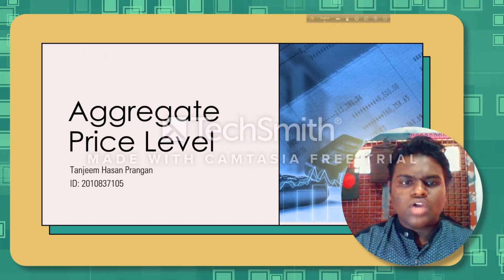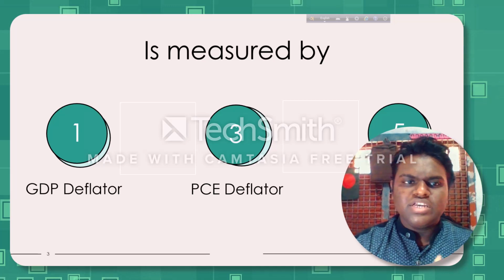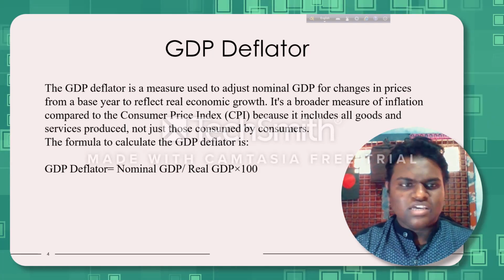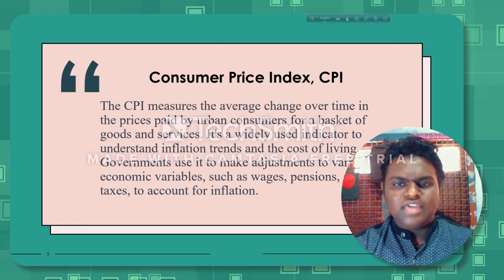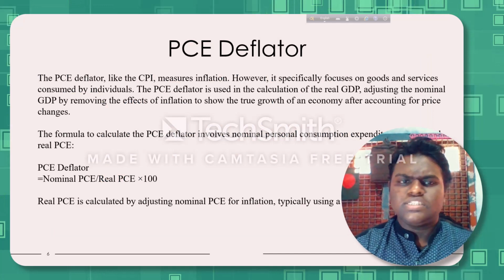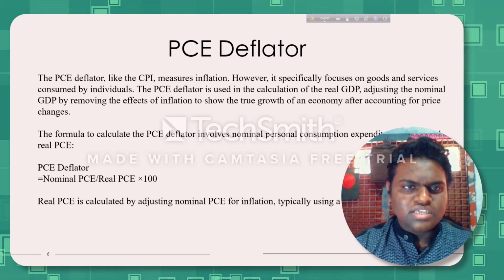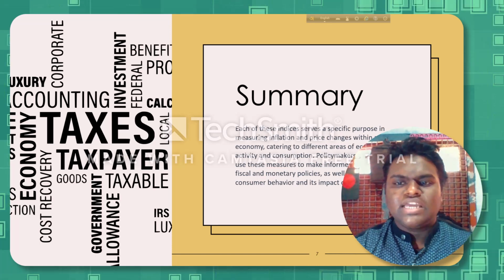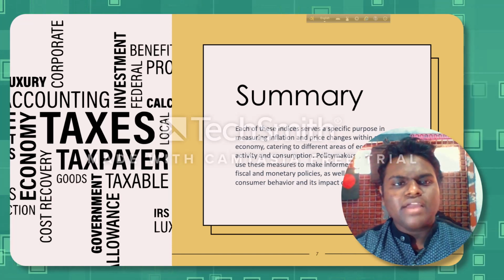Understanding Economic Indicators: CPI, PCE & GDP Deflator, and Aggregate Price Level | Tanjeem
Welcome to our comprehensive guide to key economic indicators! In this tutorial, we delve into the fundamental metrics that shape our understanding of an economy's health: CPI, PCE Deflator, GDP Deflator, and the Aggregate Price Level.

We'll start by demystifying the concept of the aggregate price level, explaining how it represents the average level of prices in an economy and why it's crucial for assessing inflation trends.

We'll then break down the Consumer Price Index (CPI), exploring its role as a vital measure of changes in the cost of a fixed basket of goods and services purchased by consumers. Learn how the CPI affects your purchasing power and economic decisions.

Next, we'll dive into the Personal Consumption Expenditures (PCE) Deflator. Discover how this index differs from the CPI, focusing on goods and services consumed by individuals. Uncover its significance in measuring inflation within consumer spending patterns and its impact on policy-making.

Lastly, we'll explore the GDP deflator, a broader measure of inflation compared to the CPI. Understand how it evaluates the overall price level changes in the economy, aiding in the calculation of real GDP and providing insights for policymakers and economists.

Join us for a deep dive into these critical economic indicators, empowering you to grasp their significance and understand how they shape economic policies, individual finances, and overall economic health. Don't miss out on decoding these essential metrics!